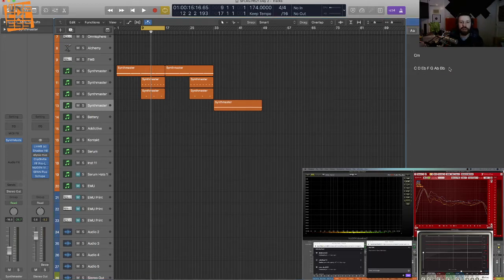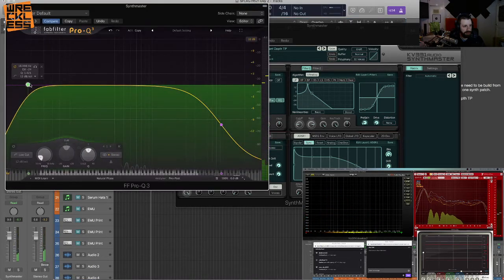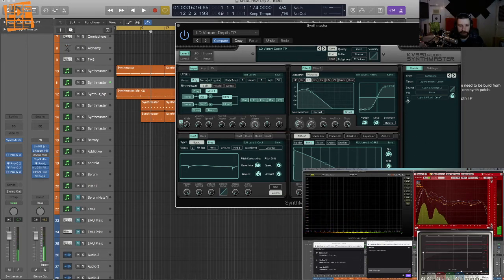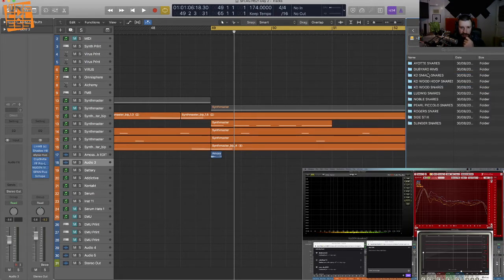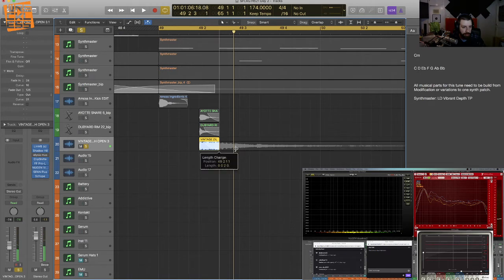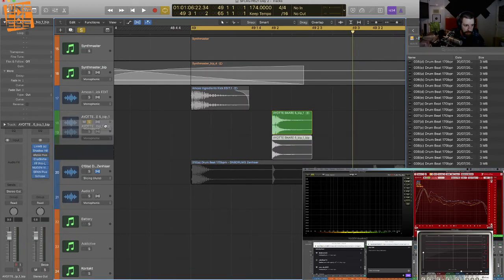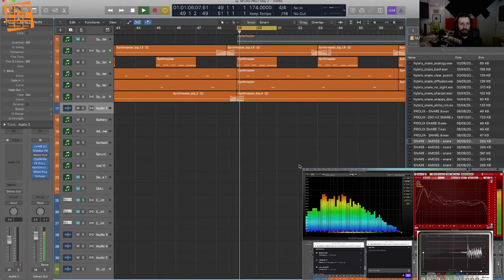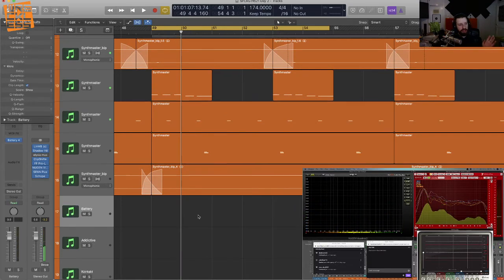Inspiration: Make all sounds from one synth patch! Wreckless Livestream Tutorial 04/01/2021.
The writing prompt for this session is to find one synth patch then manipulate and develop this sound in multiple variations to create all the musical ideas for a piece of music. The challenge is that every sound needs to be manipulated from the starting patch and turned into a new part.

The Logic Pro search feature helped with my drums today because at first, the drums were poor, they did not suit the style of the track at all, but right at the point where I was about to give up I searched for Glitch in the search bar and found exactly the type of vibe I needed. On a podcast a while back I heard someone say about the best ideas happening right at the end of the session, almost as if you get a weird sense of freedom because your mindset has changed and now that the 'session is over' you can be free with your thoughts. This happened to me today in the session, just as I was about to leave the session as musical parts and admit defeat with the drums, that is when inspiration struck, they are just placeholder drums but had something about them that could develop into a full idea which is the point of these morning beats for breakfast sessions.